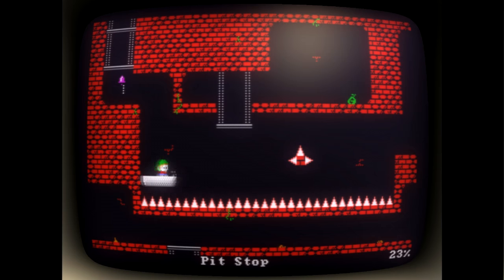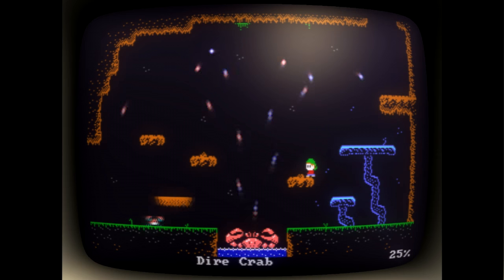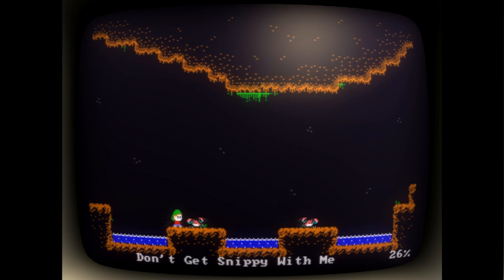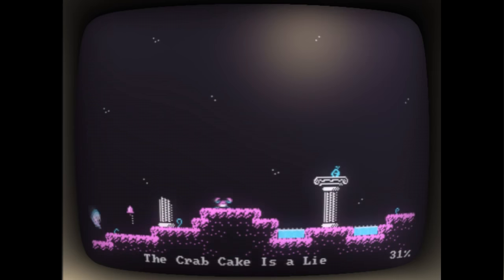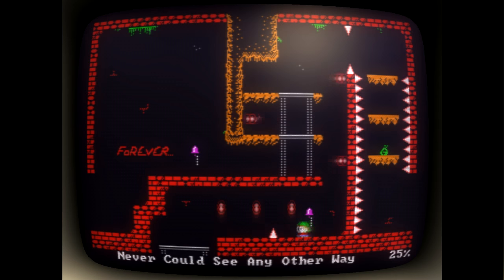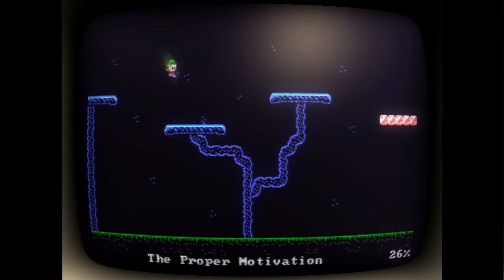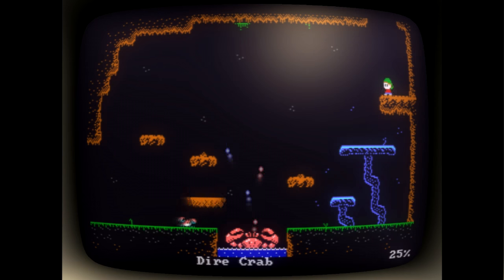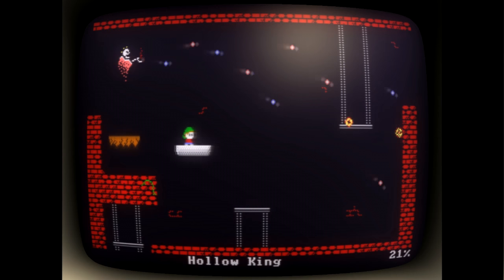You Have to Win the Game review - Steamdrunk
Just one of those "if you like retro games, you'll like this" kind of videos in case you haven't heard of this one...